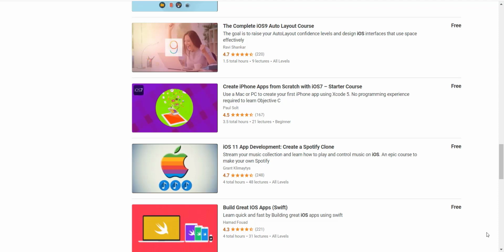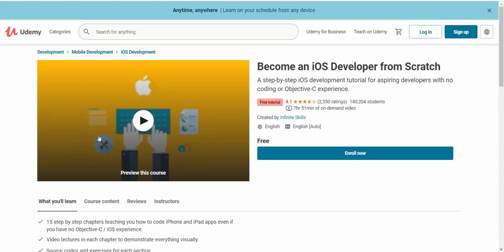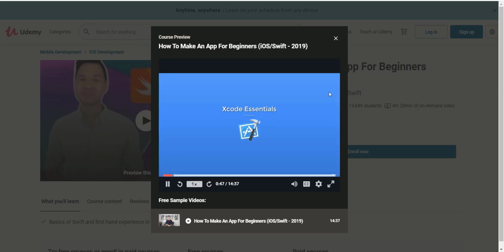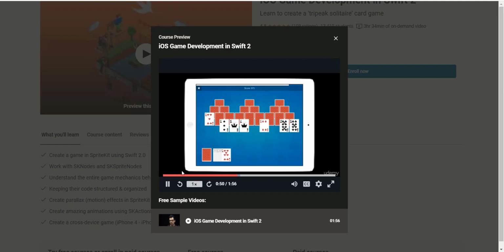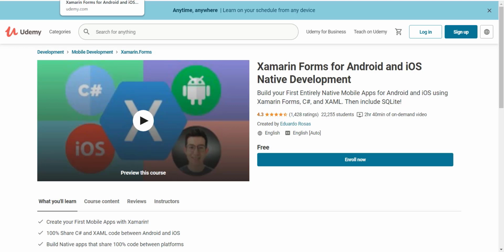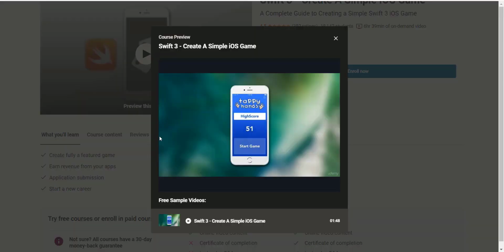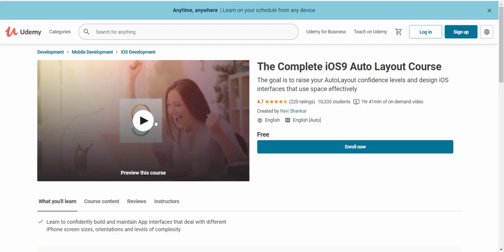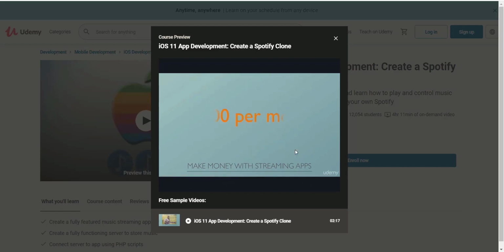100% FREE IOS ONLINE COURSES 2021 🔥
2- This Is How You Make iPhone Apps - iOS Development Course

5- Instagram iOS App in 44 minutes: Photo Sharing on iOS